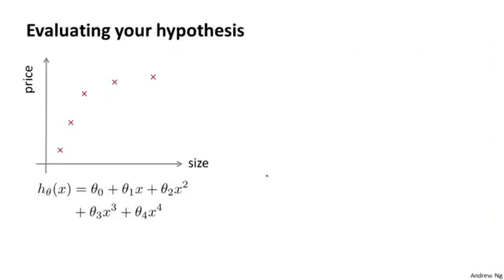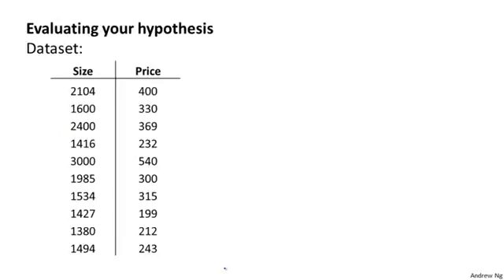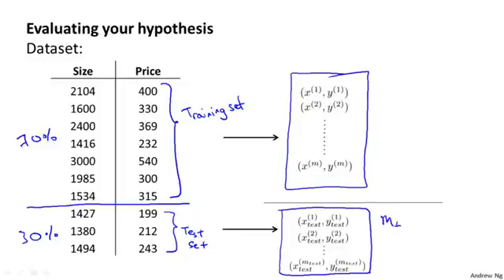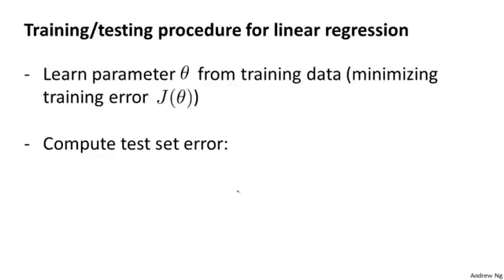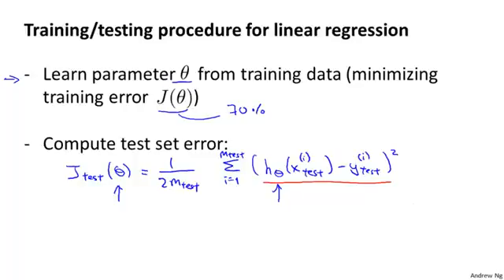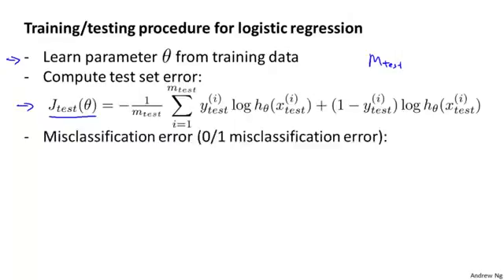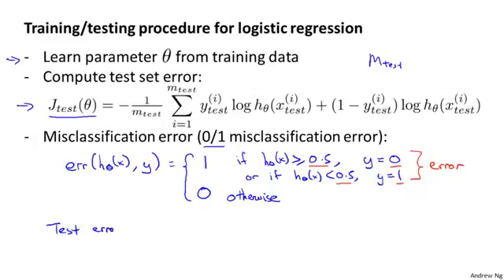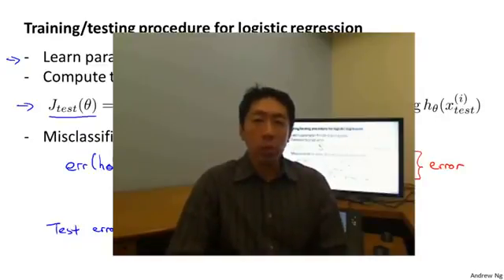Lecture 0602 Evaluating a hypothesis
06-01 Advice for applying machine learning